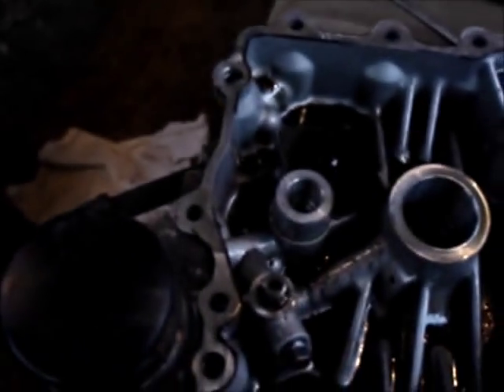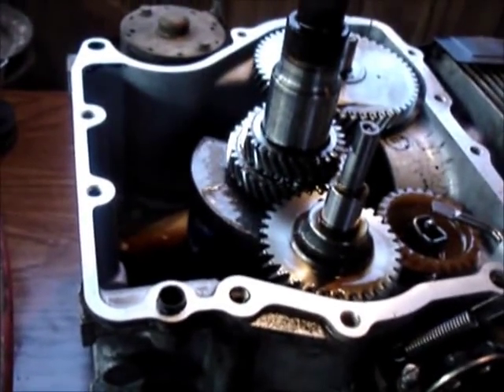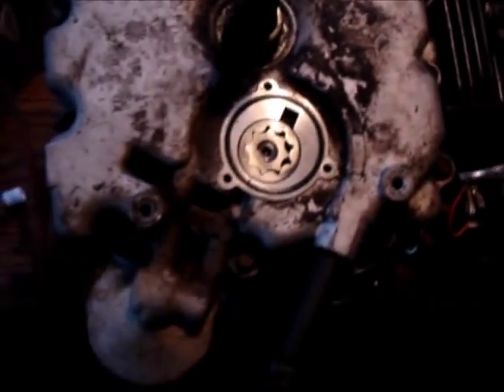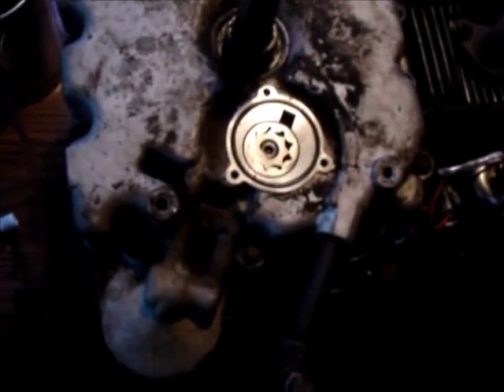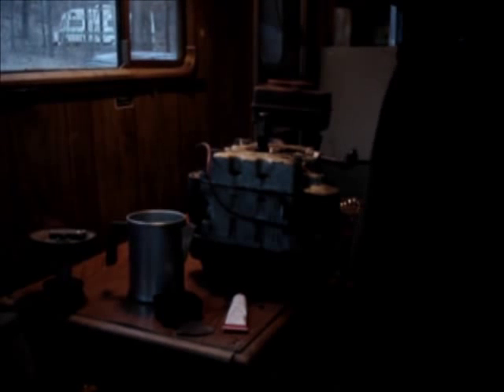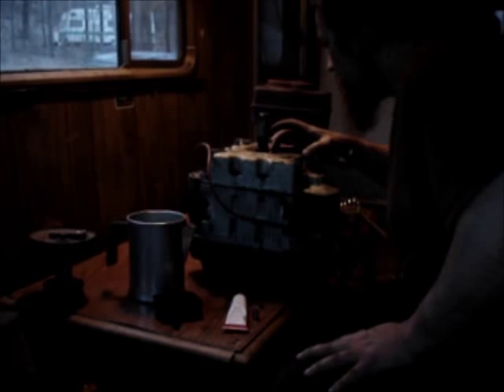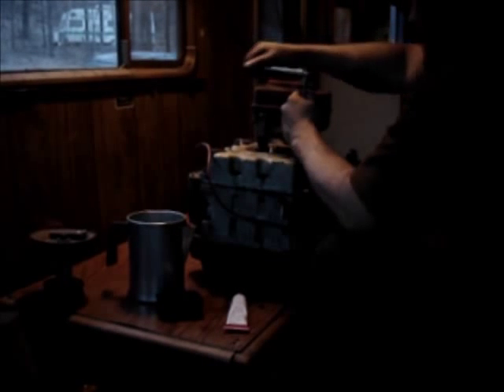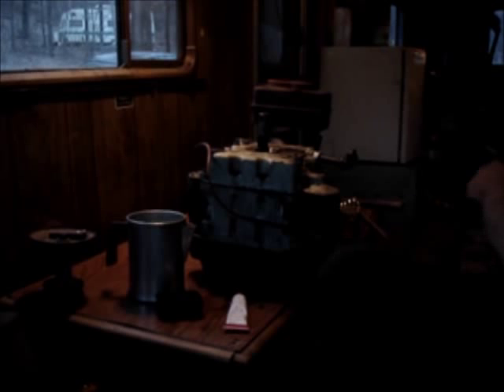Kohler Command 15HP reassembly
Got the engine back together. Just waiting for the sealant to set up and then I can put it back on the tractor.